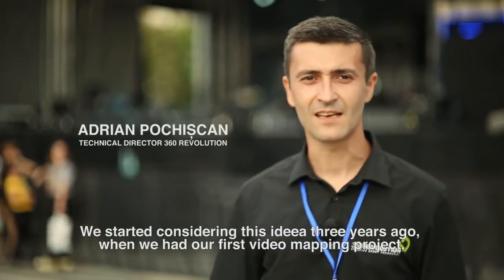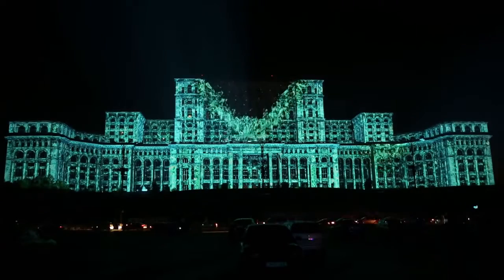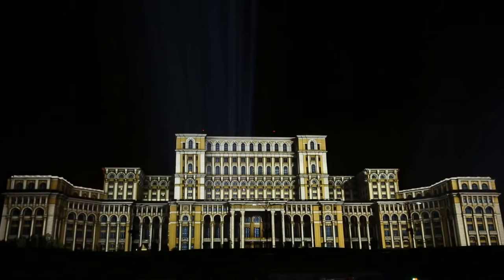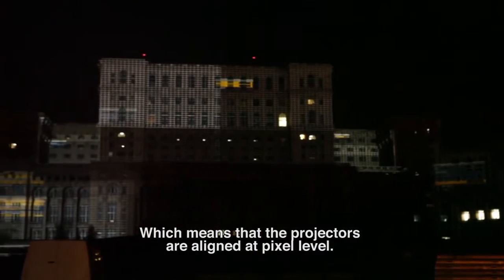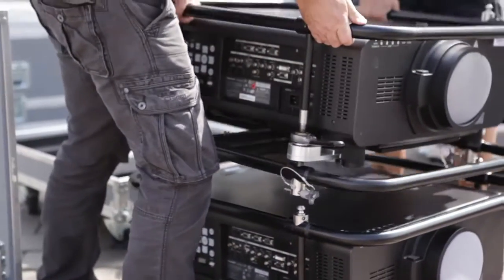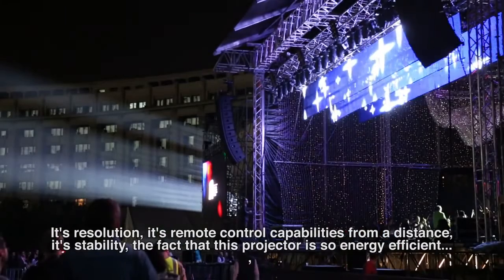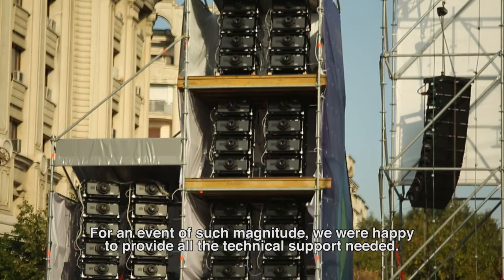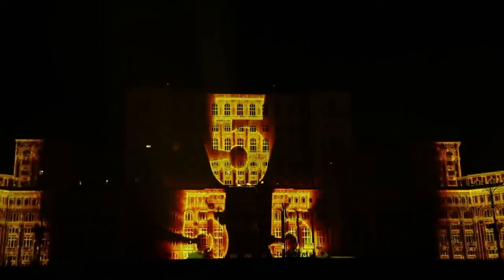Panasonic Projector - Case Study iMapp Bucharest 555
104 Panasonic flagship projectors PT-DZ21KU were used to create one of the world’s largest architectural 3D projection mapping shows to celebrate the 555th anniversary of Bucharest.